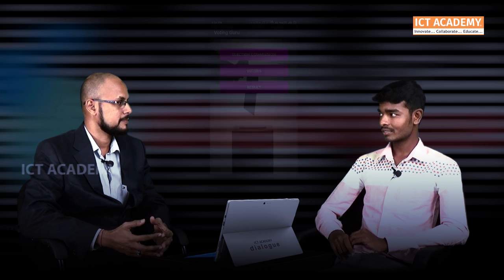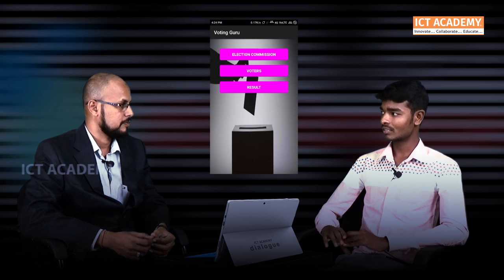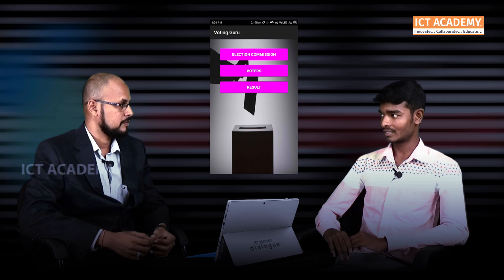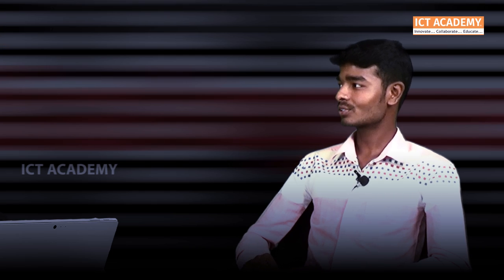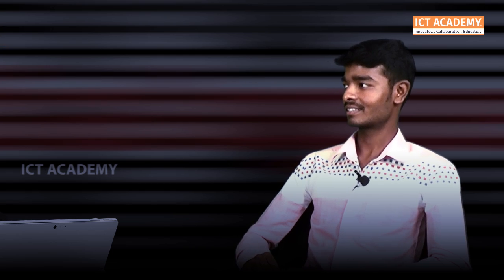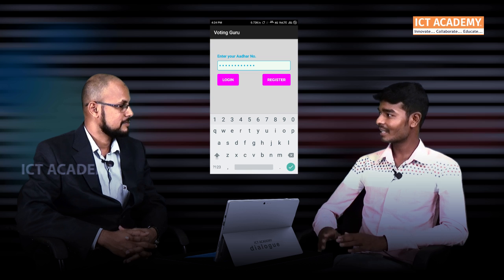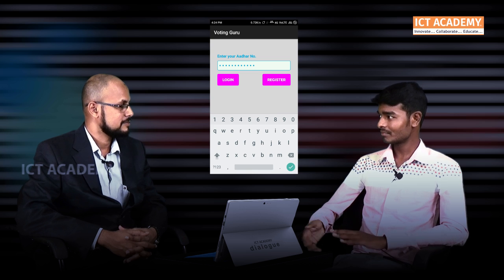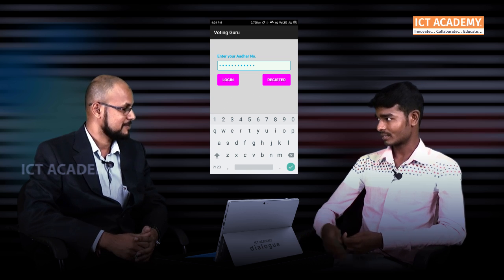This Android App will replace the Voting Machines | ICT Academy Dialogue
Voting has always been complicated. This student has made an app to make it simple. Interview with the creator of "Voting Guru" an app that enables voters to cast their vote from any corner of the globe.